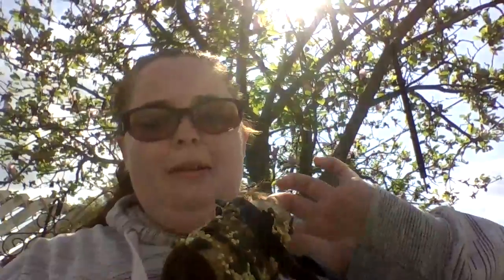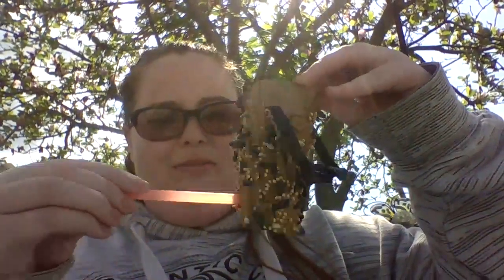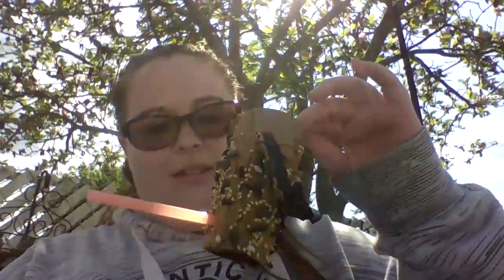Bird feeder Creators! Reduce Reuse Recycle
A craft to reuse paper towel rolls!
Miss Skylar's Birthday